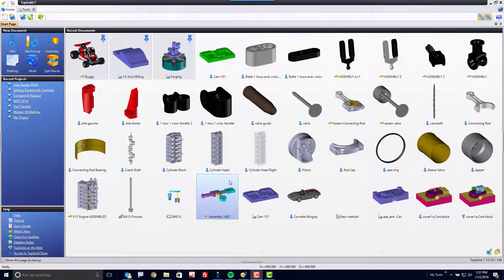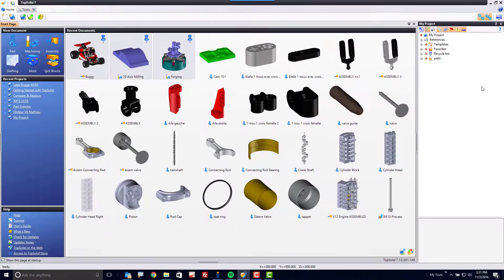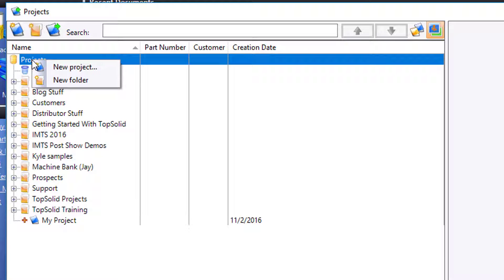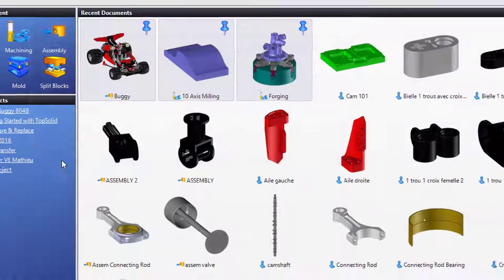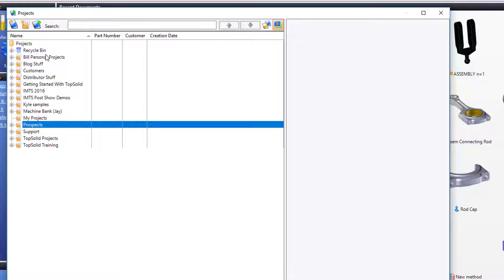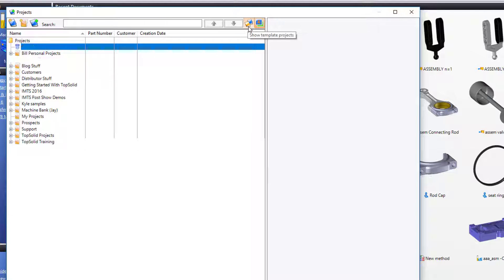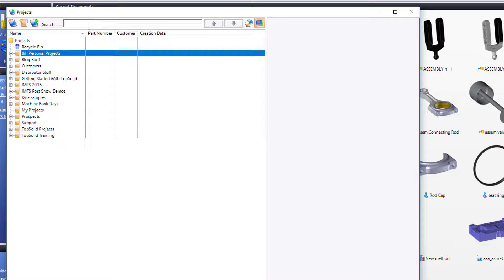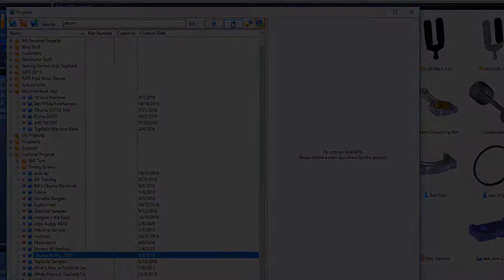TopSolid: Main Interface - Projects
In this getting started video tutorial, you will be introduced to the various ways of opening and creating projects within TopSolid 7. It is important to understand how to create and work with projects within TopSolid 7.